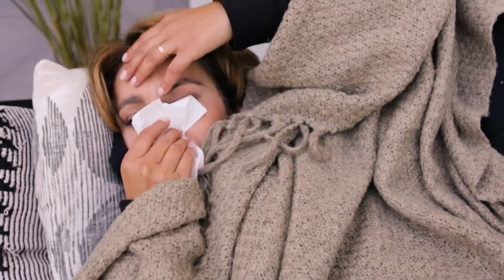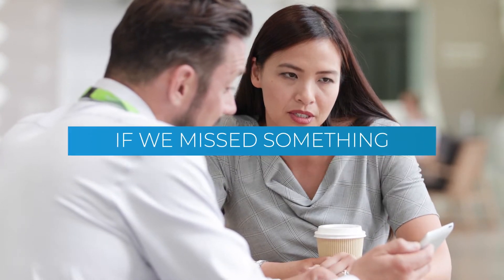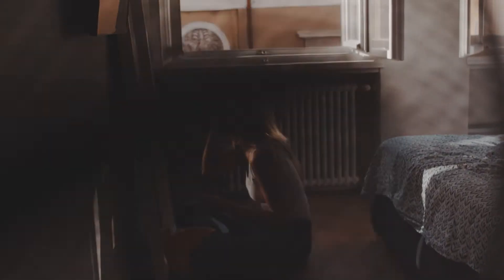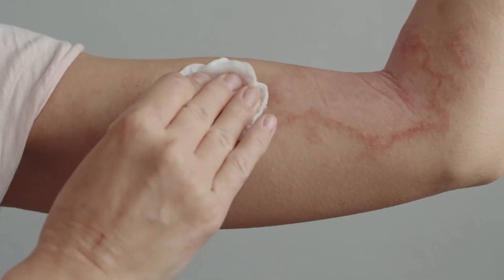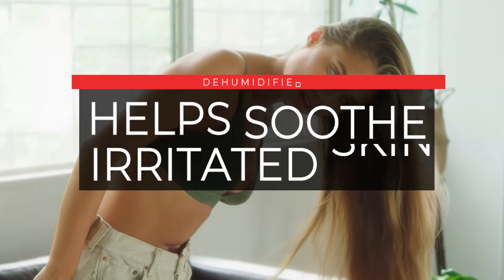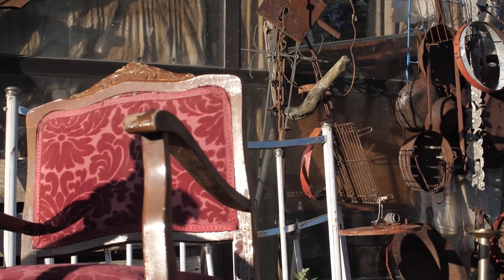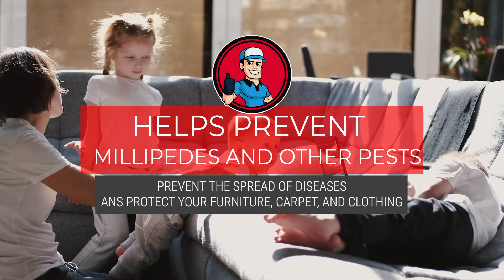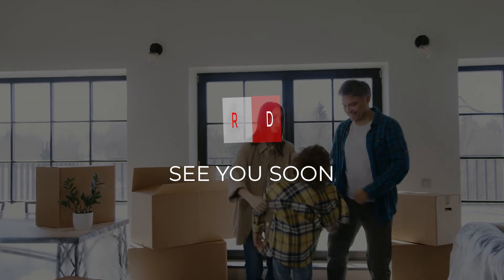Dehumidifier Benefits 👍: What You’re Missing Out On! | HVAC Training 101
(Dehumidifier Benefits)

✅ Featured Products for Dehumidifier Benefits

0:00 Introduction
0:49 1.It Helps Eliminate Dust Mites and Allergies
1:10 2.It Helps Prevent Mold
1:43 3.It Helps Soothe Irritated Skin
2:02 4.It Helps Prevent Rust
2:23 5.It Helps Prevent Millipedes and Other Pests

When you live in a humid climate, there are many things that can trigger allergies such as mold, mildew, and dust mites. If you find yourself suffering a lot from seasonal allergies then what you need is a good dehumidifier. In this video, we will discuss the benefits of investing in a great dehumidifier.

💬 Let us know what you think of these Dehumidifier Benefits in the comment section below.